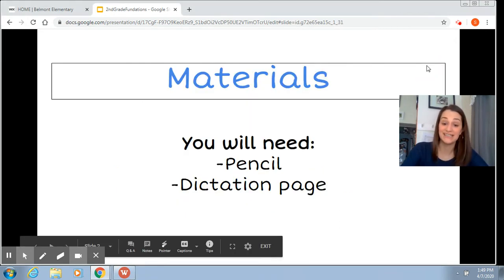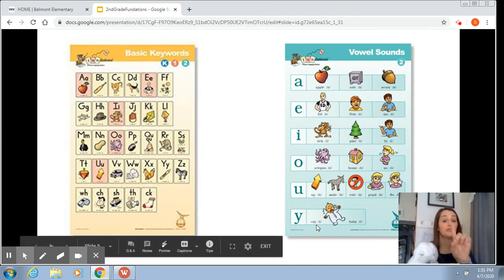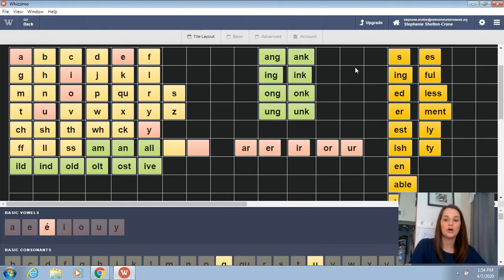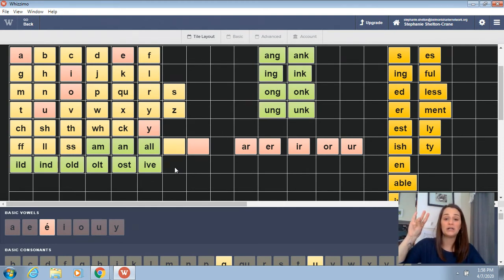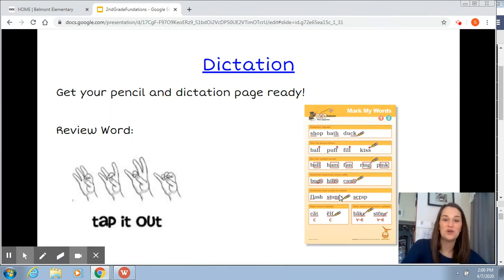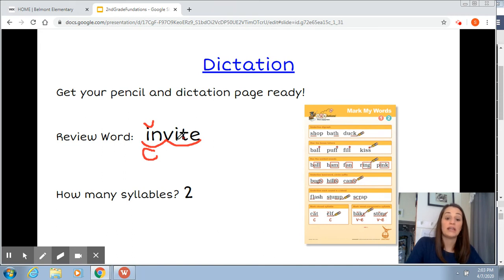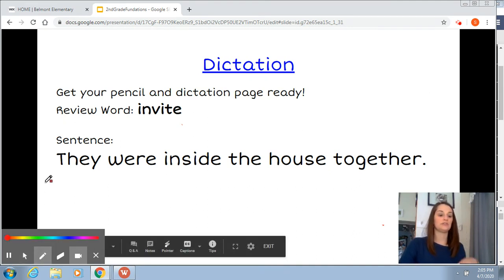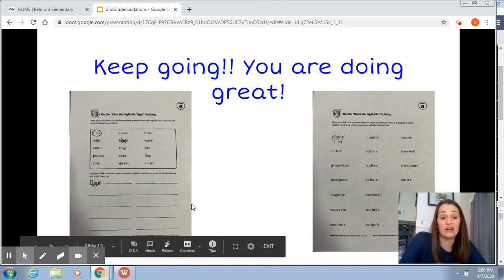Fundations with Ms. Crane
This is for DESHAUN and ALINA only. Everyone else should watch MS. JANINE for Fundations :)